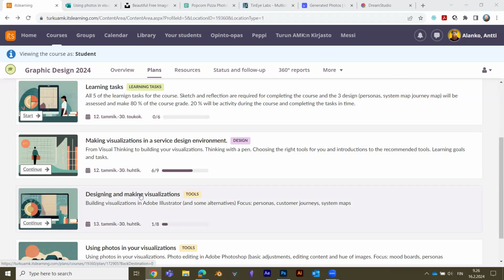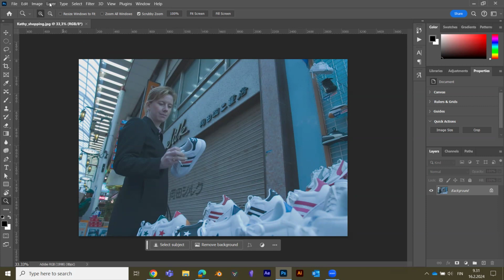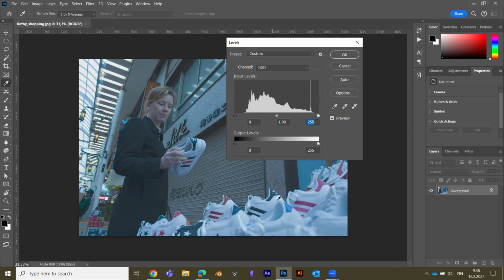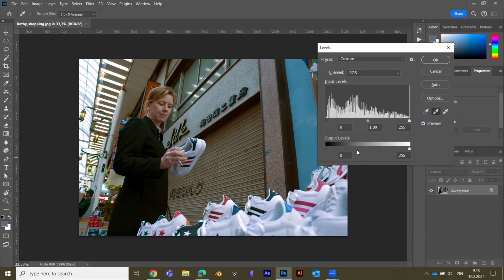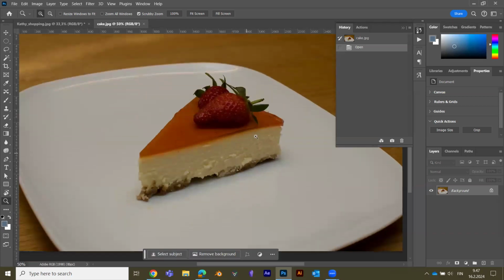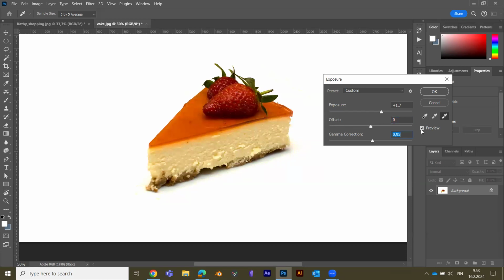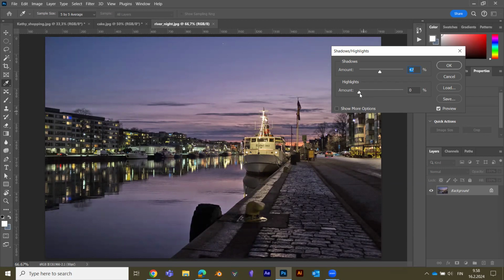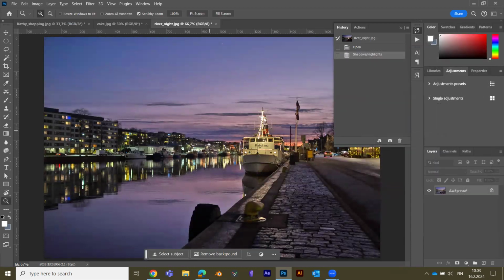GD24: Adjusting photos in Photoshop